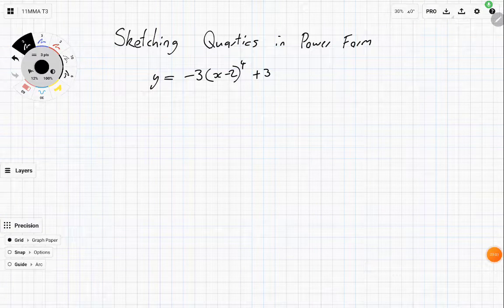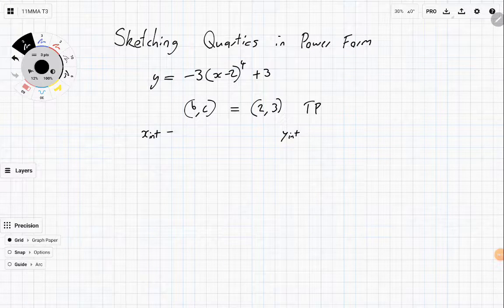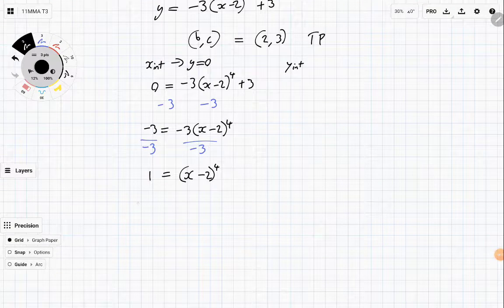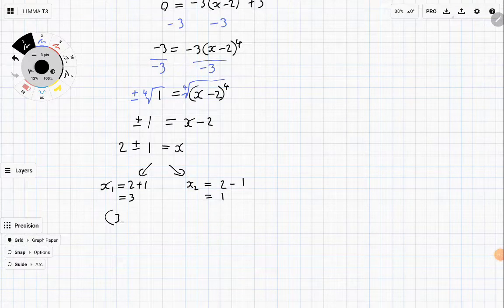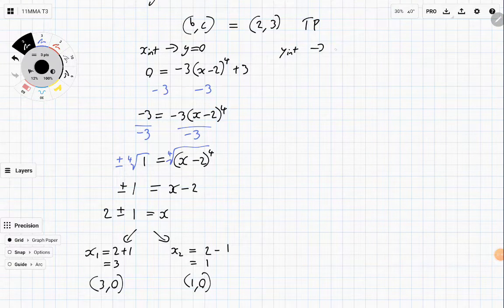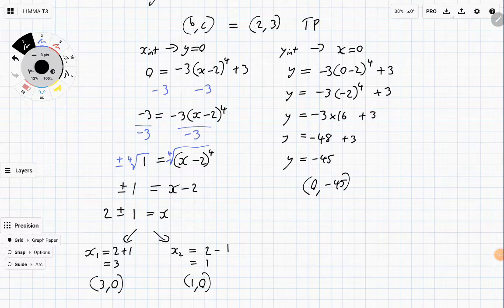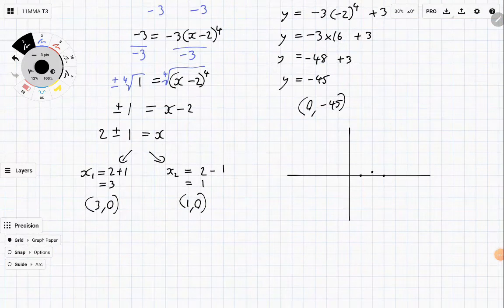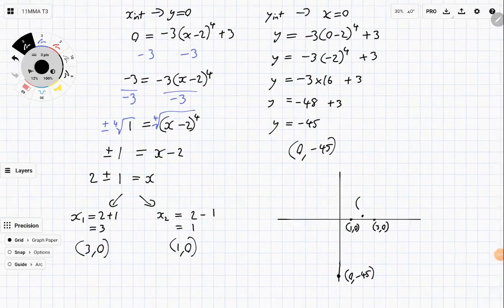Sketching Quartics in Power Form